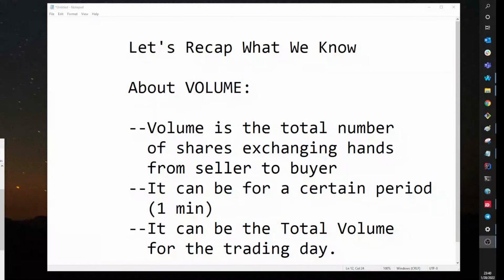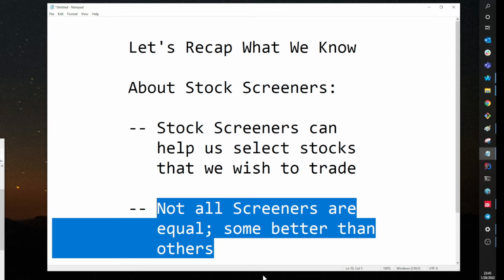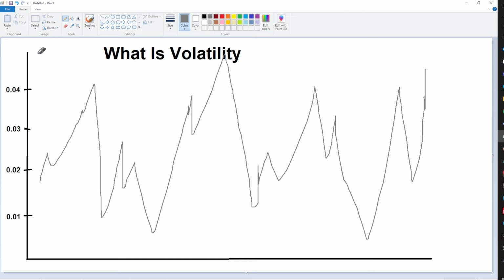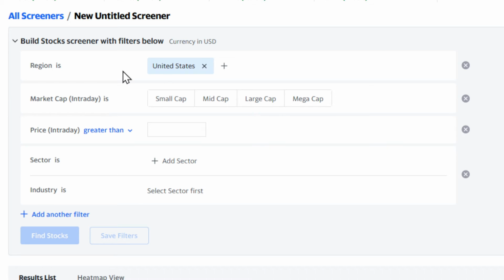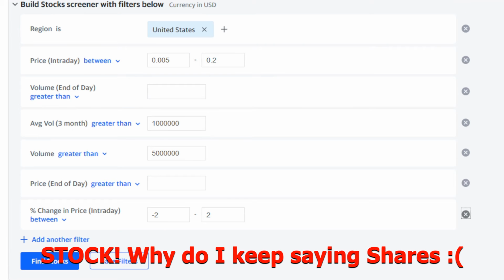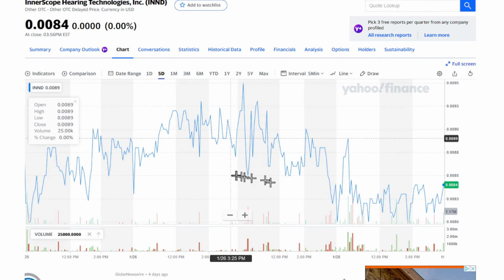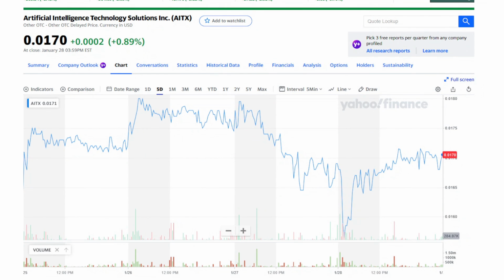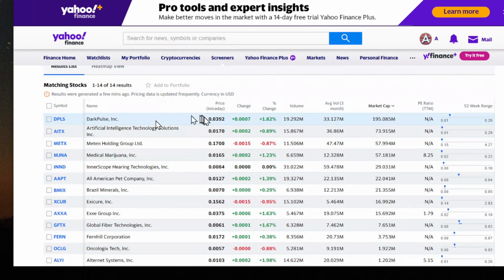13. Beginner Day Trading - More Volatility - Select Real Stocks To Paper Trade